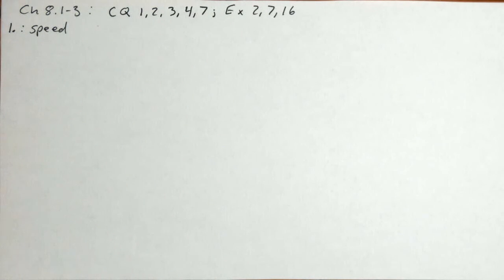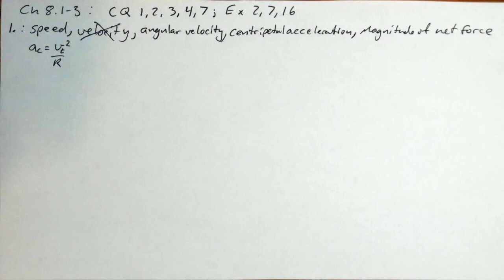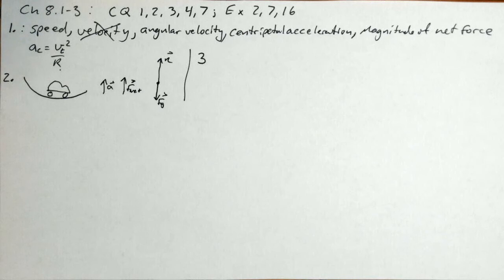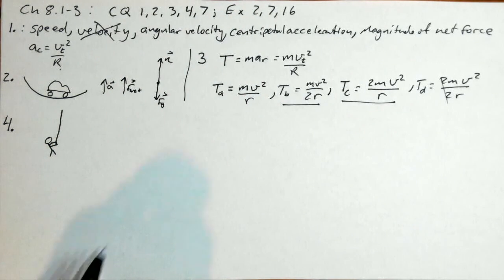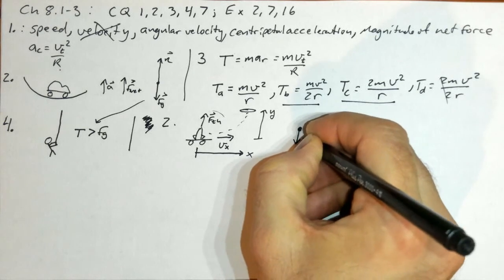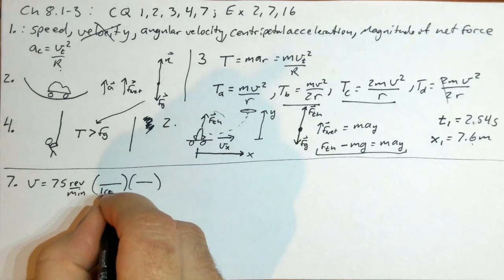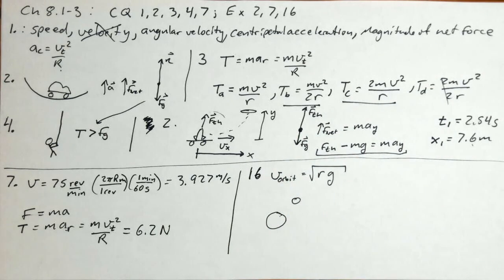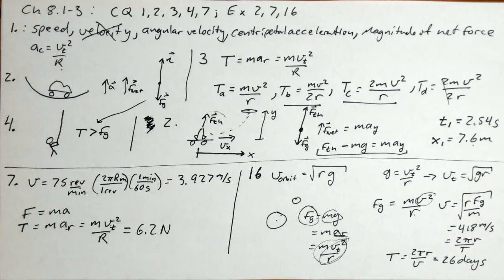Phys120 Ch 8.1-3 CA